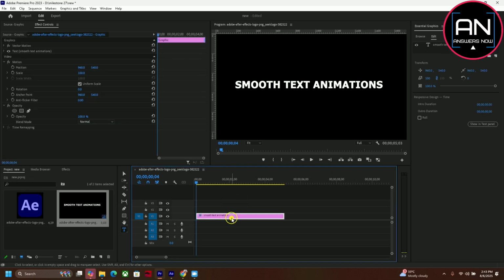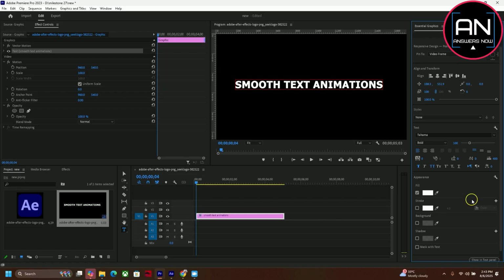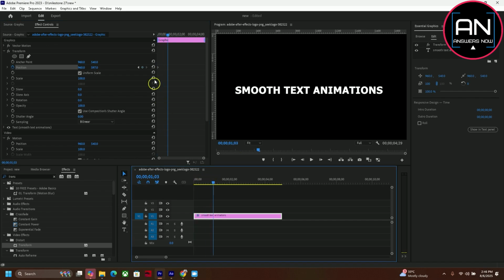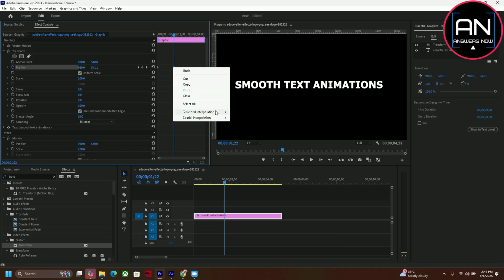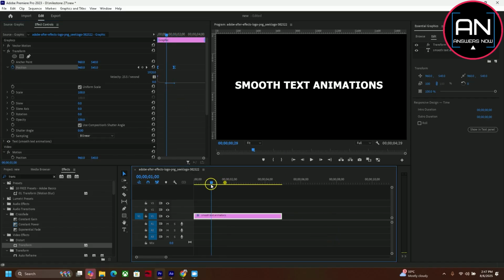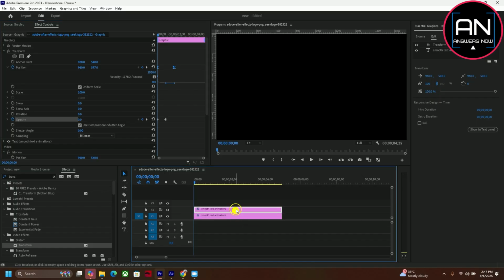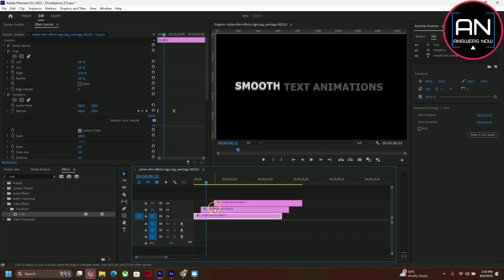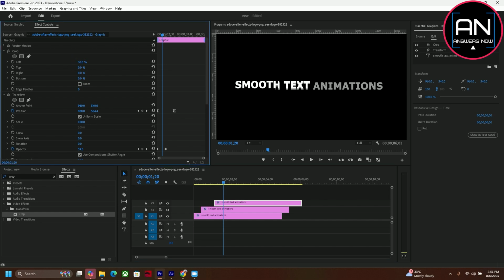How to Make Text Animation in Premiere Pro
In today's video i'm going to show you how to make text animation in premiere pro, easy and simple tutorial to follow.